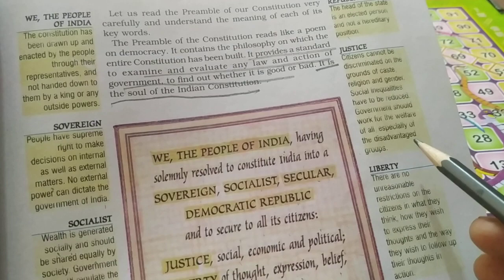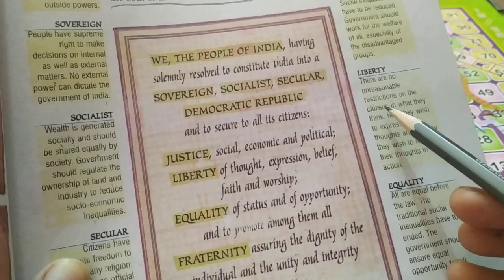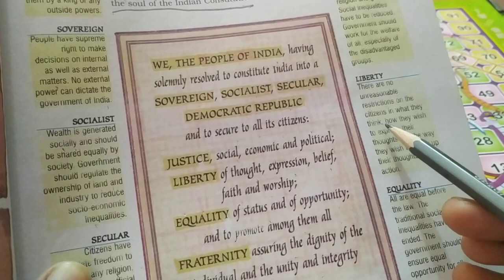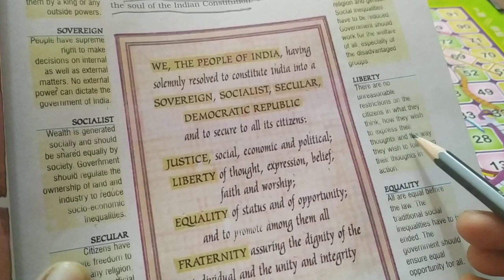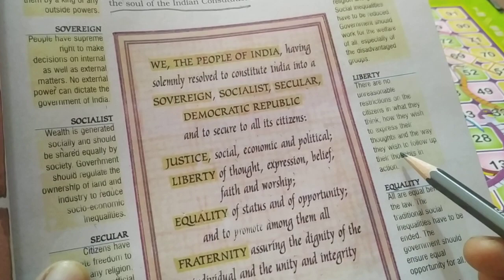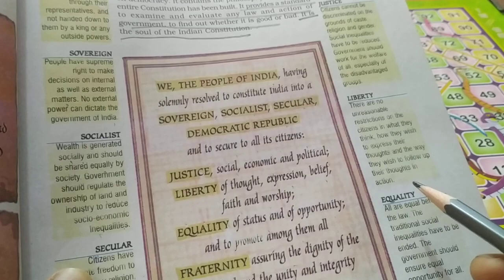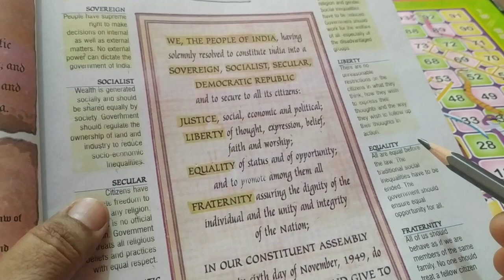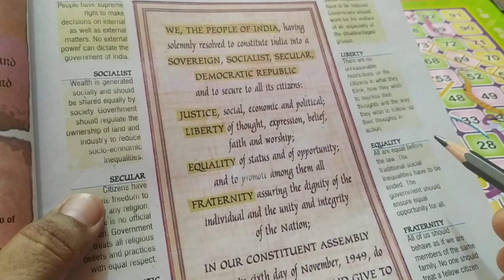Class IX Civics ch-2 The constitutional design (Part-4)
Guiding values of the Indian Constitution